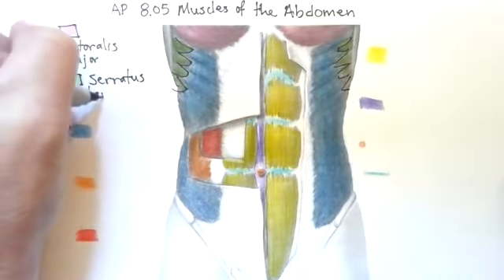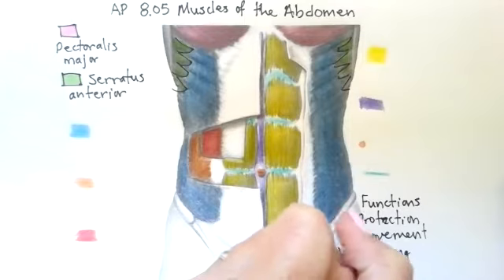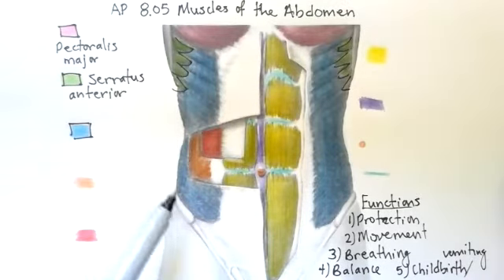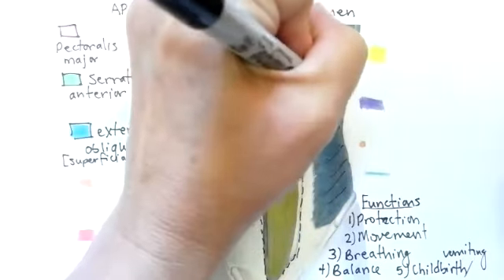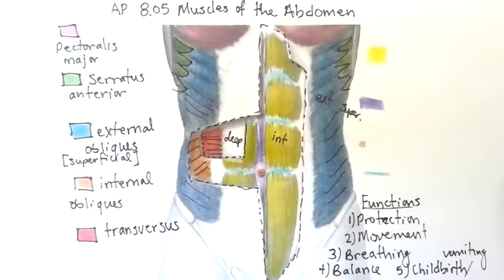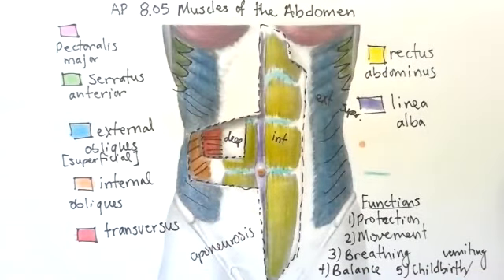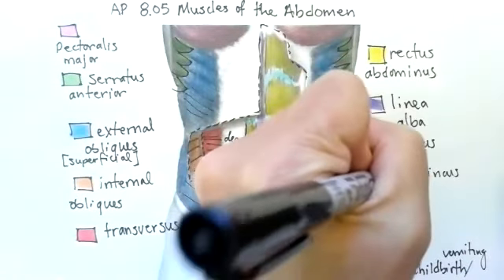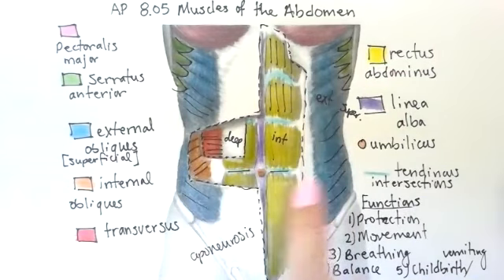AP 8.05 Muscles of the Abdomen